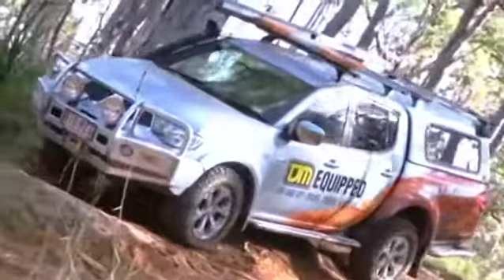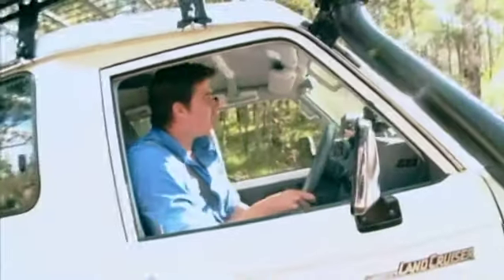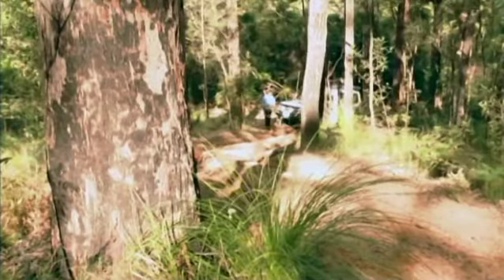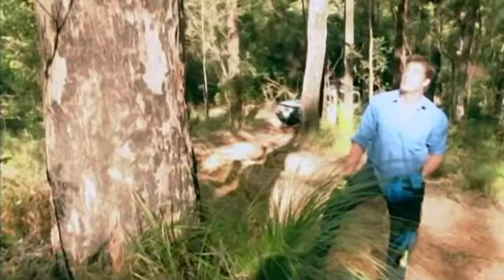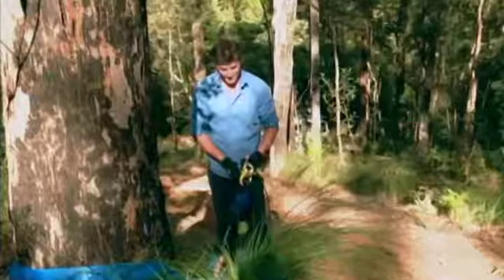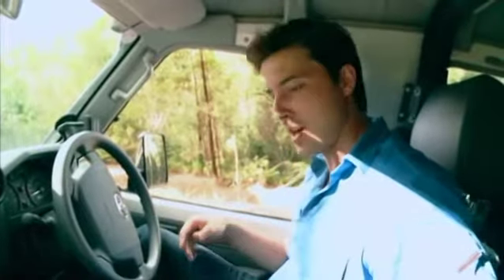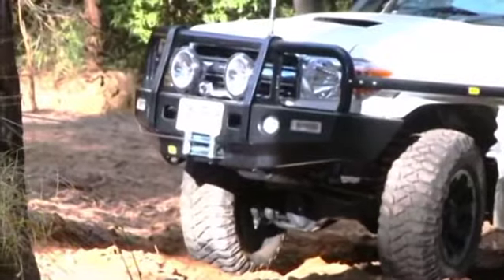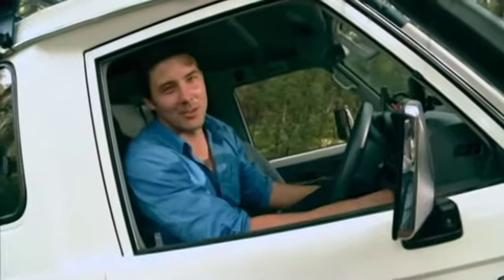STEEP HILL DESCENT - Recovery